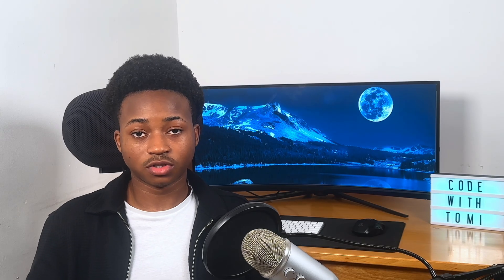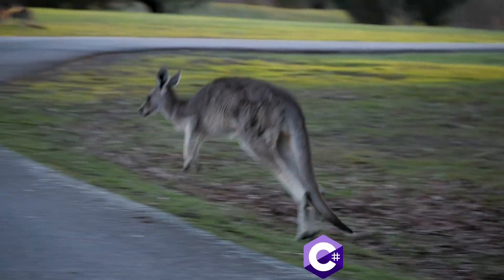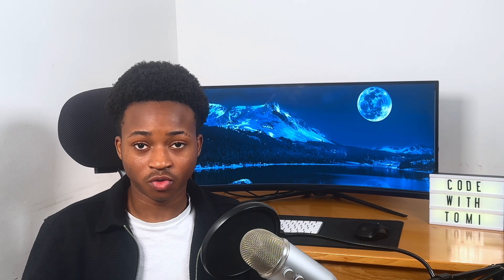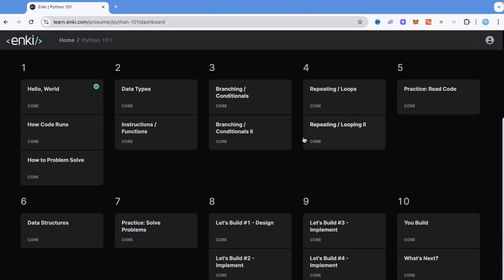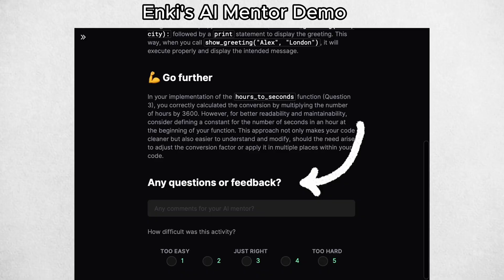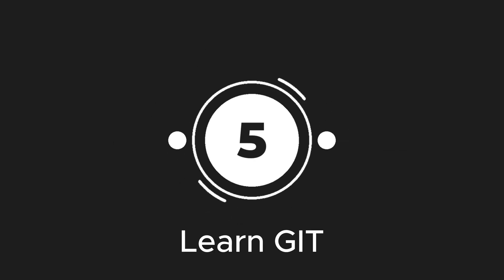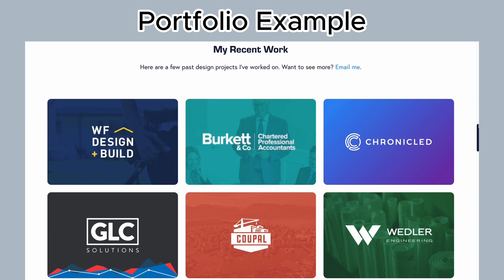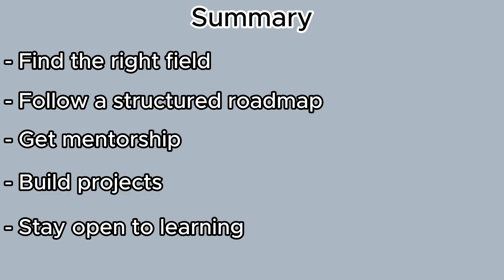How I Would Learn To Code (If I Could Start Over)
These are the steps I would take if I was learning to code again from scratch.